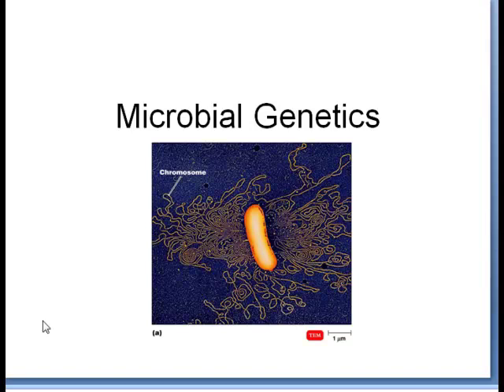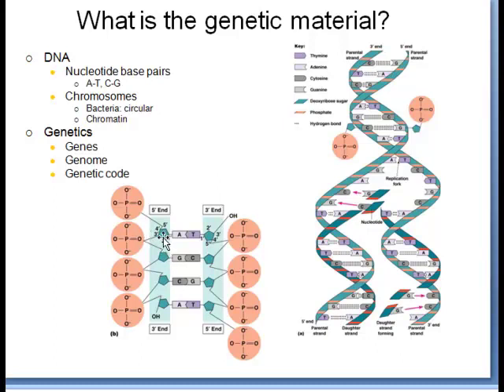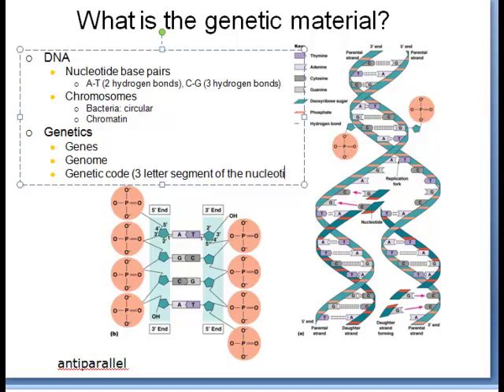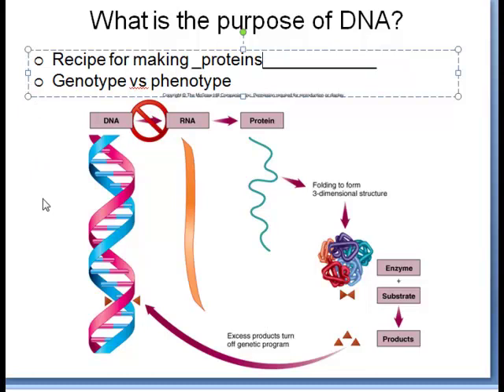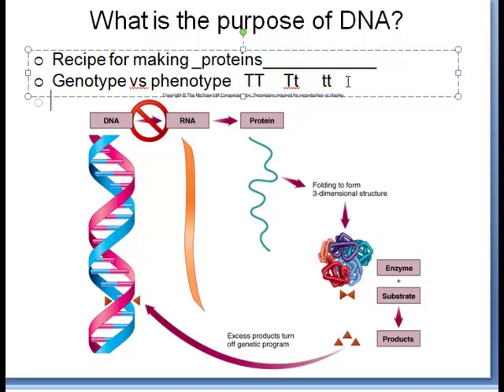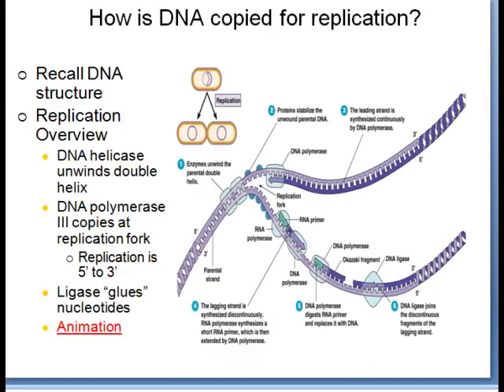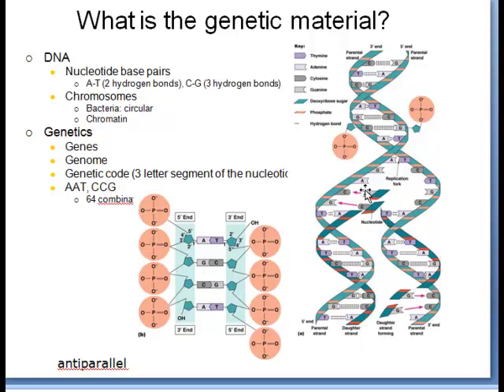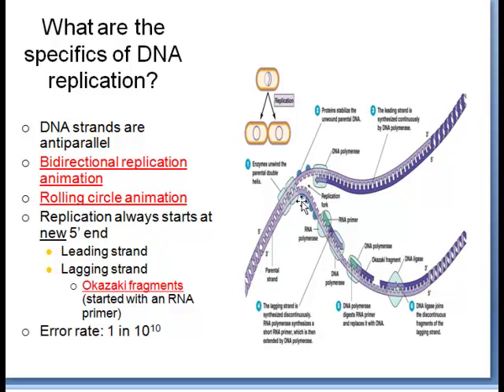8 1 microbial genetics